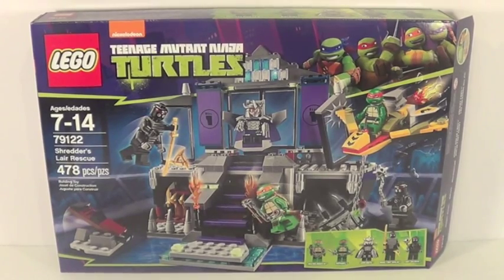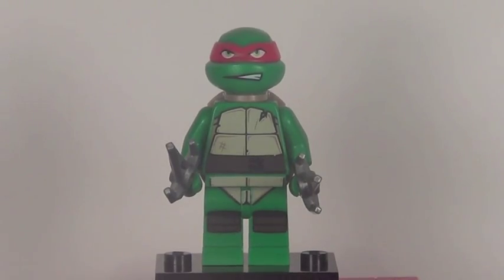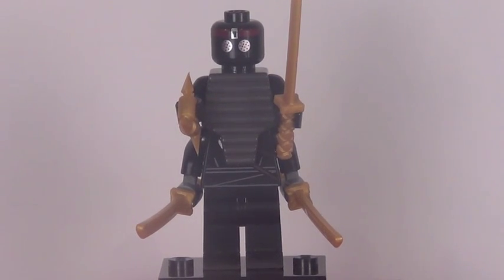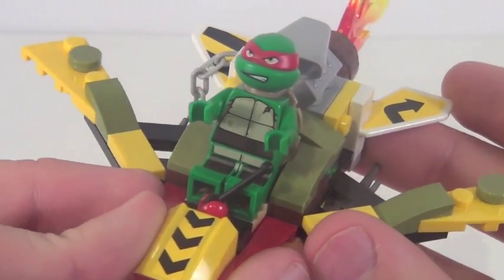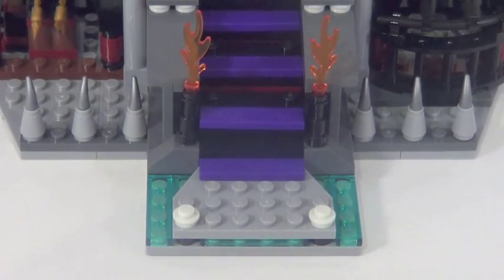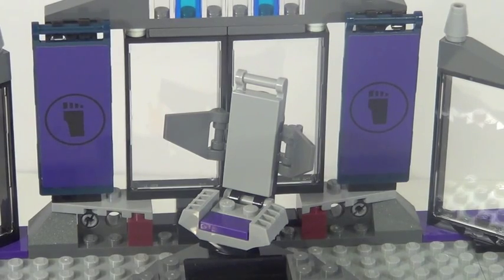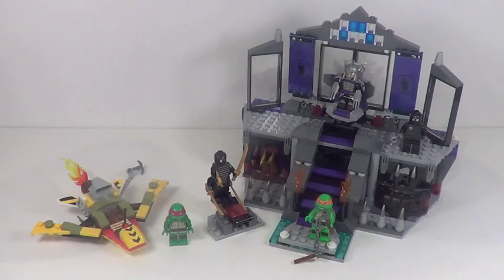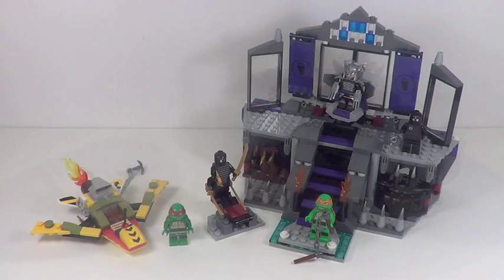LEGO Teenage Mutant Ninja Turtles 79122 Review: Shredder's Lair Rescue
Find me on these social networks!